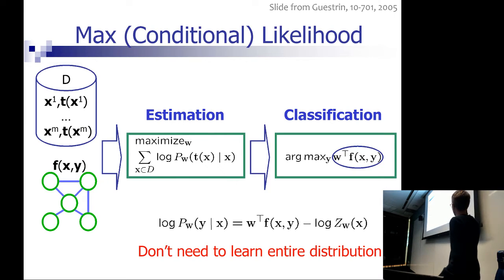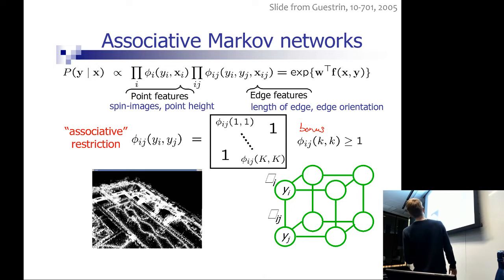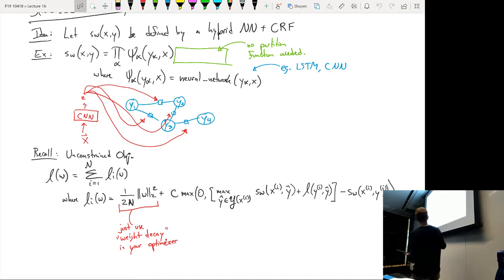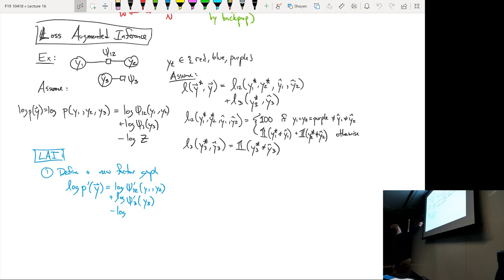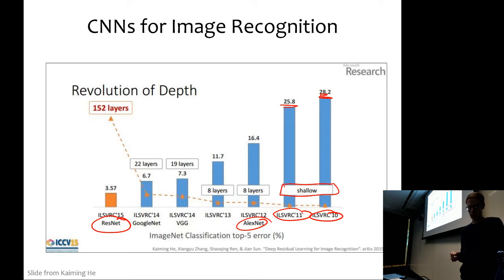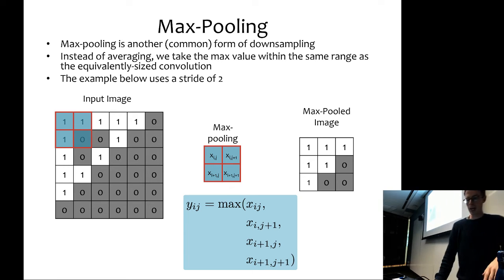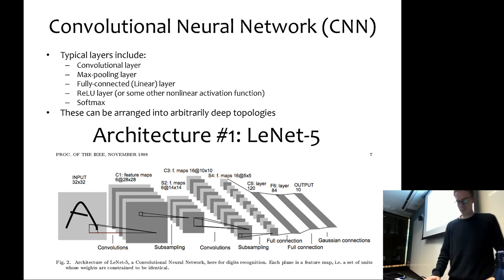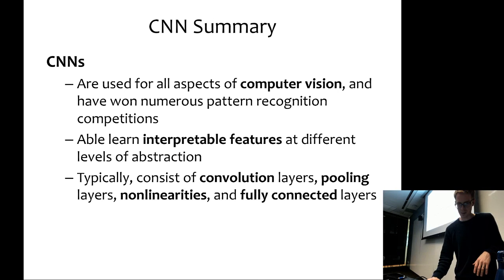Lecture 16: 10-418 / 10-618 Fall 2019